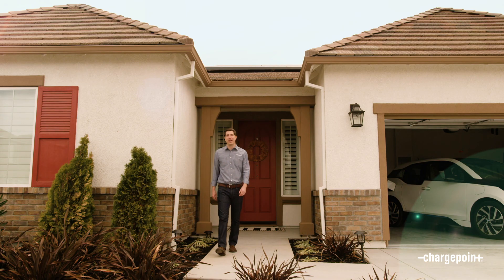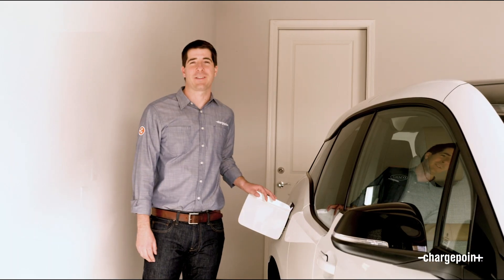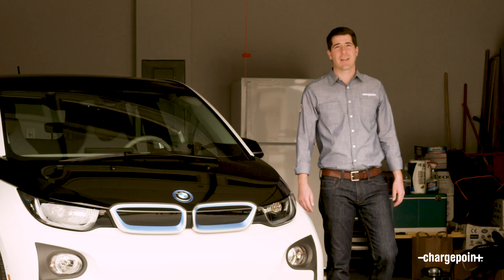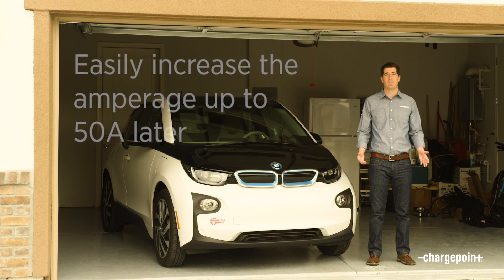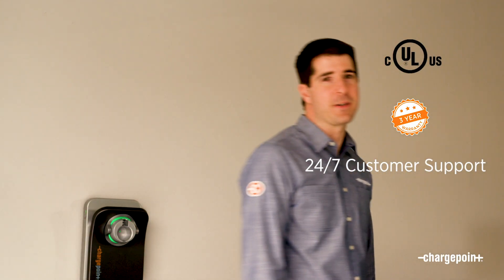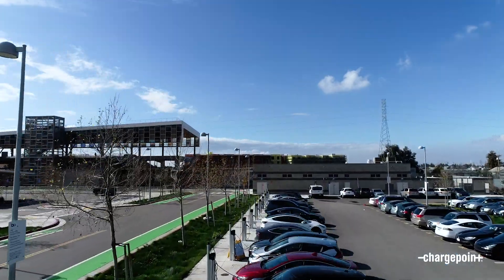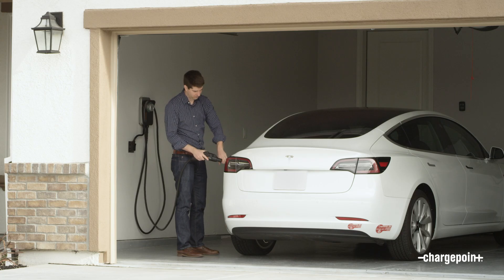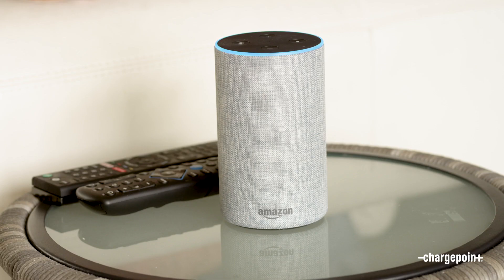ChargePoint Home Flex EV Charger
Meet ChargePoint® Home Flex, ChargePoint’s newest, fastest, and most flexible Level 2 home electric vehicle (EV) charger. Delivering up to 50 Amps and adding up to 37 miles of Range Per Hour to your EV, ChargePoint Home Flex allows you to select the charging speed and charger amperage that’s right for you and your home’s electrical panel, today and in the future.

Use the ChargePoint app to make owning an EV even easier by scheduling charging, getting reminders to plug in, connecting to Alexa and more. Installation is easy by any electrician for indoor or outdoor locations, with NEMA 6-50 or 14-50 plug options and a standard 23-foot charging cable. Flex works with any electric car and is UL listed for safety, ENERGY STAR certified for efficiency and backed by a 3-year warranty and 24/7 customer support so you can protect your investment in your EV.